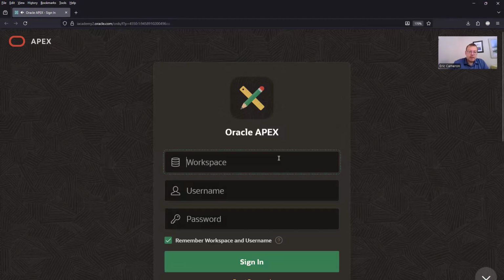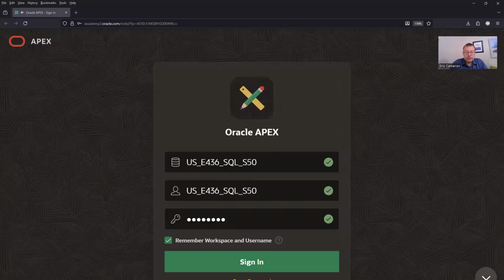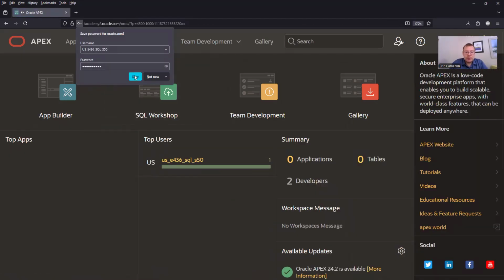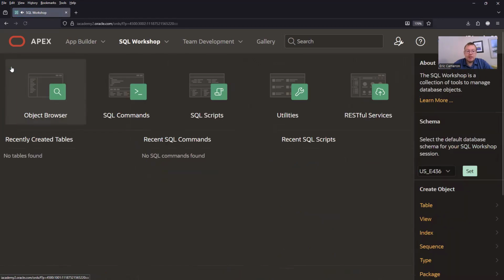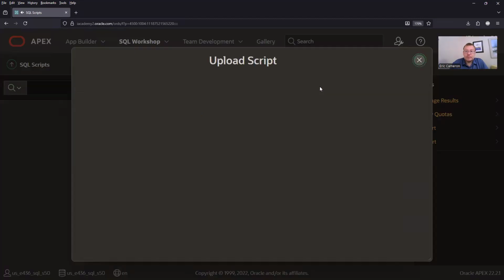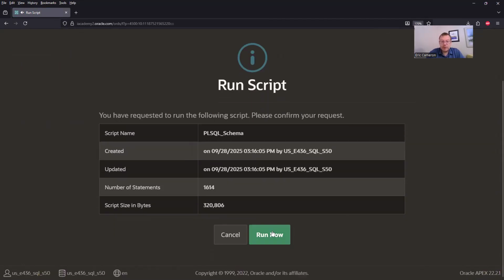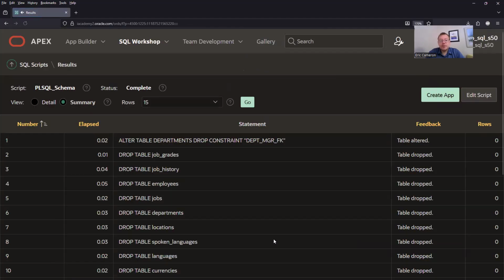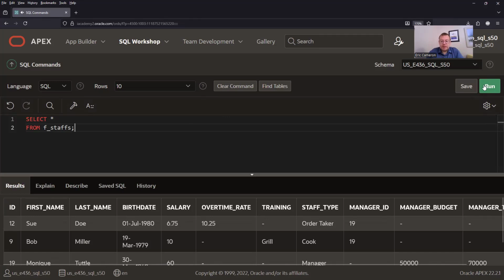Oracle APEX: First Time Logging In and Setting Up Database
This video is a supplement to the Oracle Database Programming curriculum.

This video will discuss how to log in for the first time and load the default database. My class can find the documentation in our Canvas shell.

Note this video may be slightly out of date as of Fall 2026 due to changes to the Oracle APEX site, you can view the updated video

This video will be unlisted as of December 2026.

AI Generated thumbnail courtesy of OpenAI's SORA. It looks like an apex predator to me, so even though it is not the official logo, perhaps it should be.